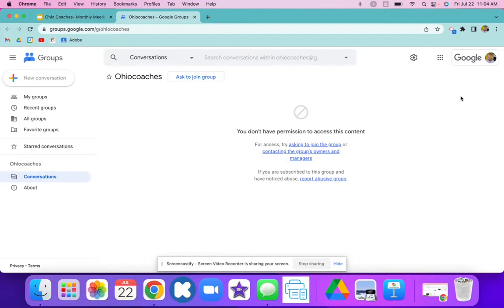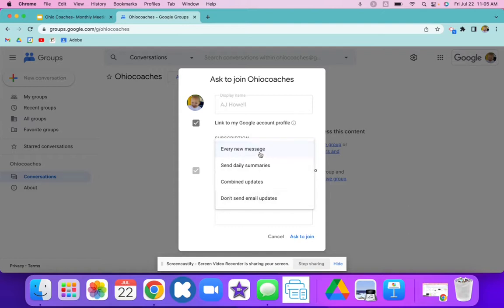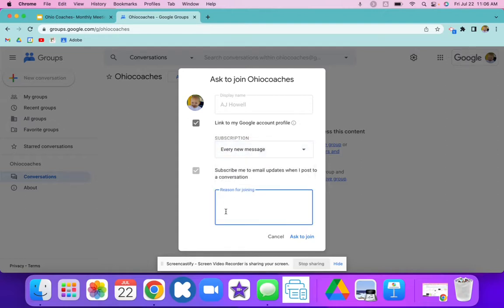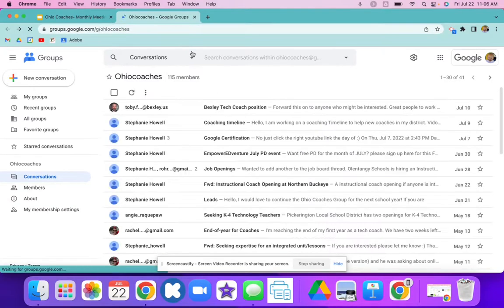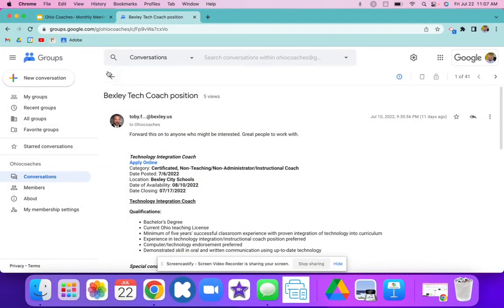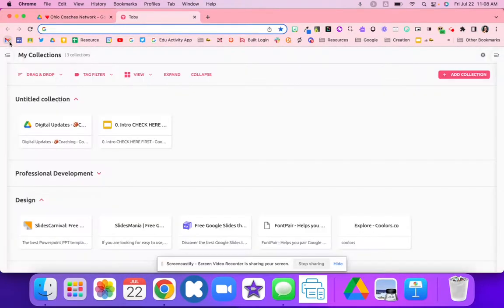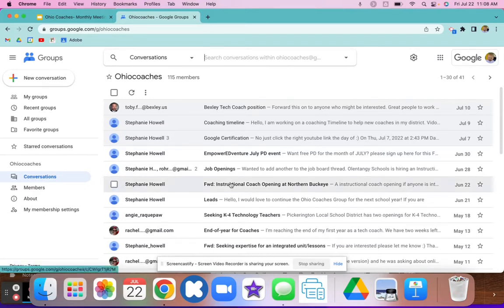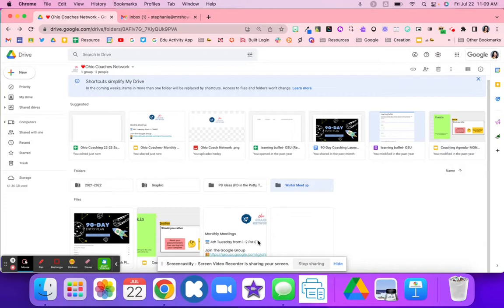Ohio Coaches Network